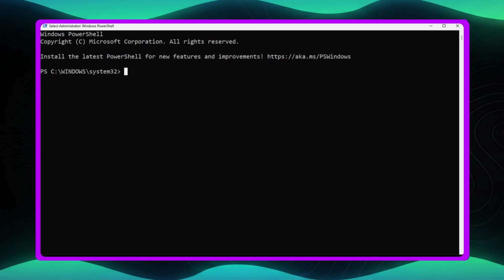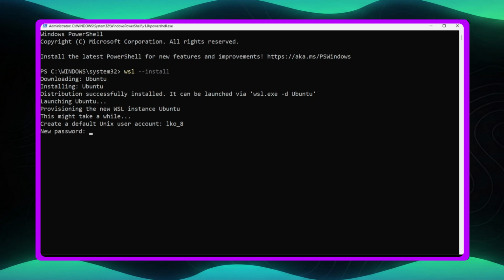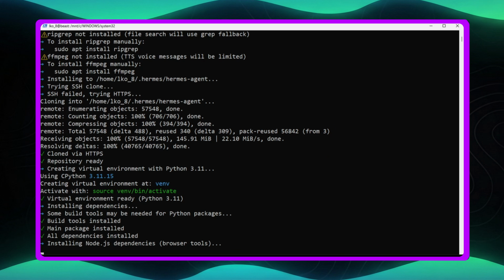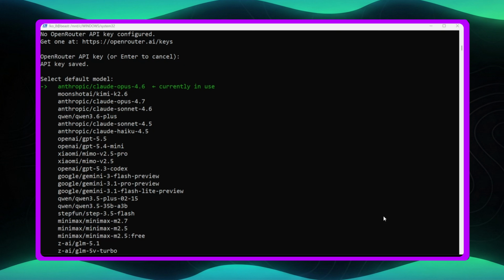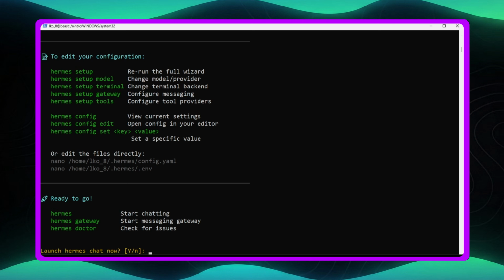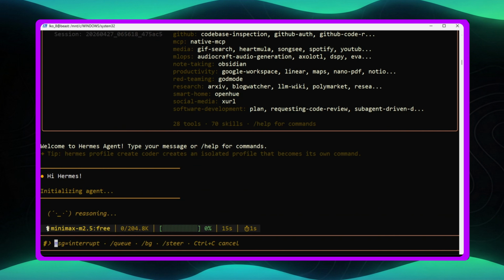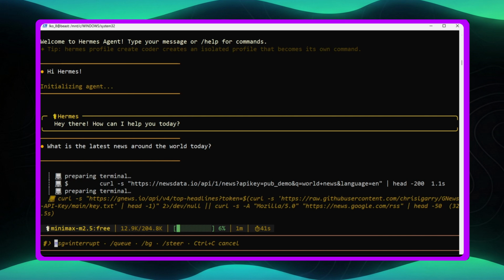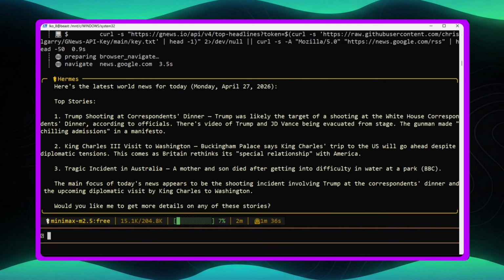Install Hermes Agent on Windows in 3 Minutes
In this video, I’ll show you the fastest way to install and set up Hermes Agent on Windows using WSL.

We’ll walk through installing Windows Subsystem for Linux, opening Ubuntu, running the Hermes install command, choosing OpenRouter as the provider, selecting a default model, and launching the Hermes chat interface.

Then I’ll test Hermes Agent’s autonomous web search capabilities to show how it can use live tools, terminal commands, APIs, and a browser to gather real-time information — instead of just relying on old training data.

By the end of this video, you’ll have Hermes Agent installed and running on Windows, ready to use as your own AI agent.

💻 COMMANDS USED

Install WSL:
wsl --install

🎥 VIDEO CHAPTERS

00:00 Install Hermes Agent on Windows
00:10 Set Up WSL
00:34 Open Ubuntu Terminal
00:40 Run the Hermes Install Command
00:57 Choose Quick Setup
01:00 Select OpenRouter
01:13 Choose Your Default Model
01:20 Skip Messaging Setup
01:34 Launch Hermes Agent
01:49 Test the API Key
02:03 Test Autonomous Web Search
02:38 Final Thoughts

Want your AI agent running 24/7 even when your laptop is off?
Watch the VPS hosting tutorial here: [add your link]